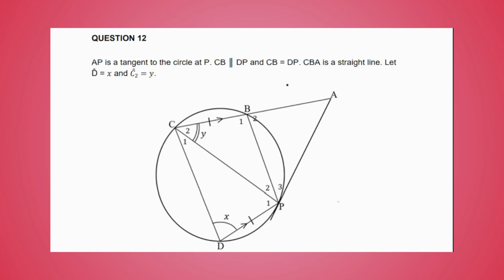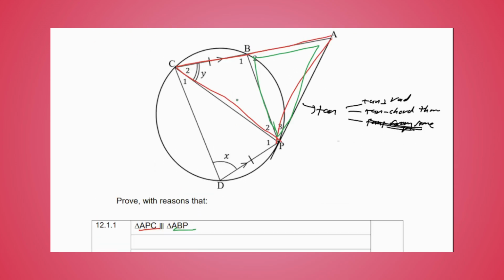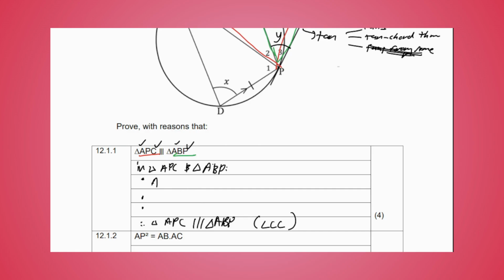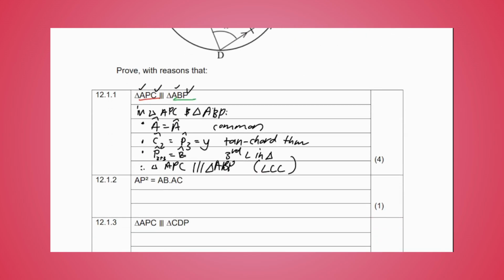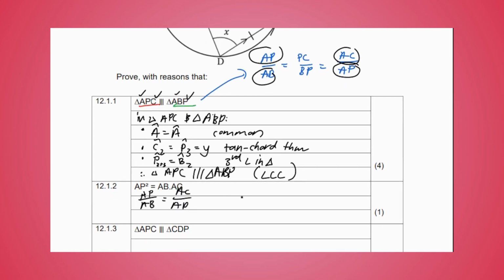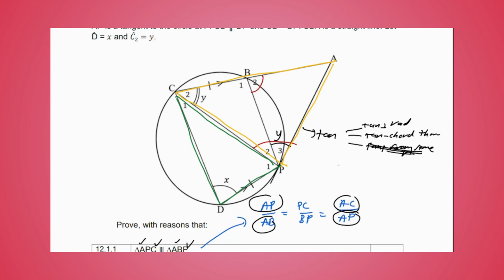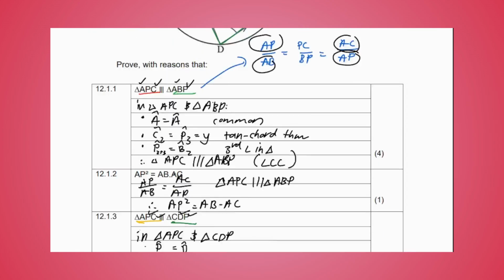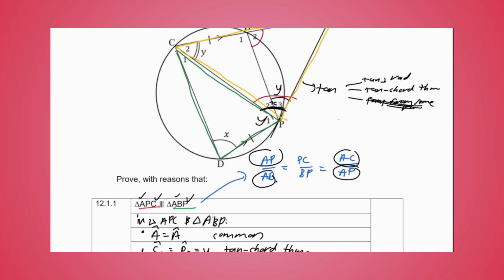Grade 12: Q12 Euclidean Geometry (June P2 2025)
Finally the last question! Congrats if you made it this far 😂